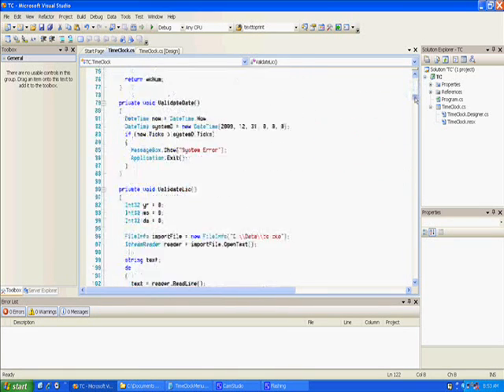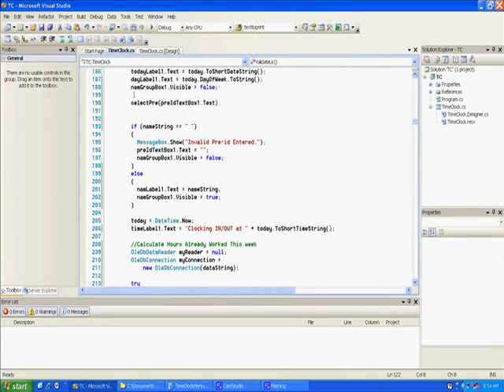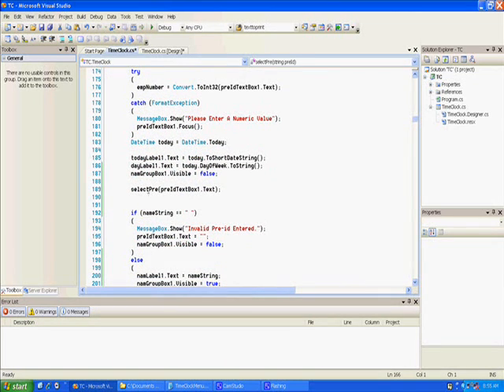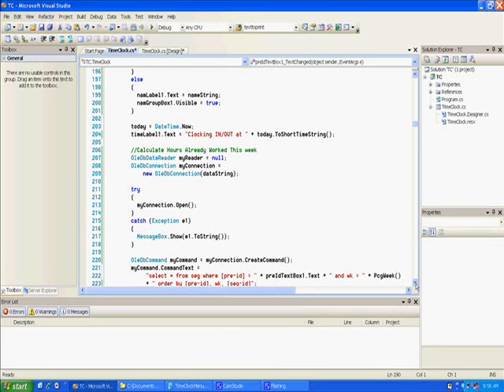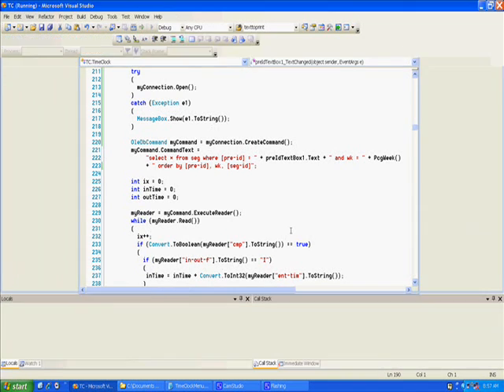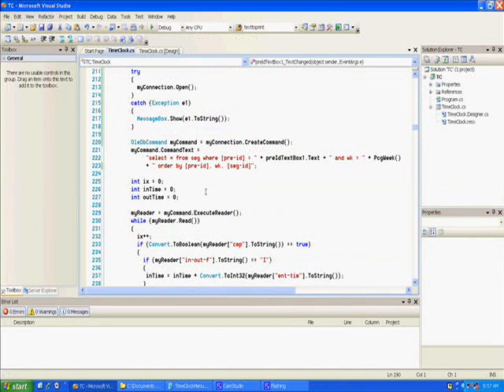C# Programming Tutorial - Reusable Methods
We cleaned up our program more by reusing the first quit button method.  Then we pulled out the code that selectes the employee on the first text box and made it have its own method so we can reuse it later.